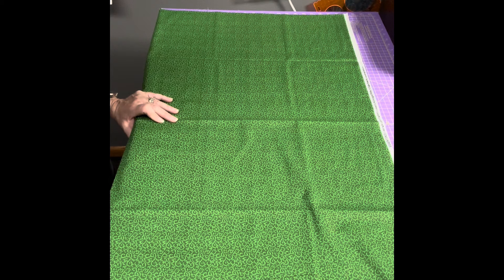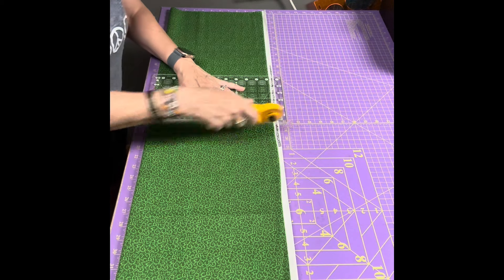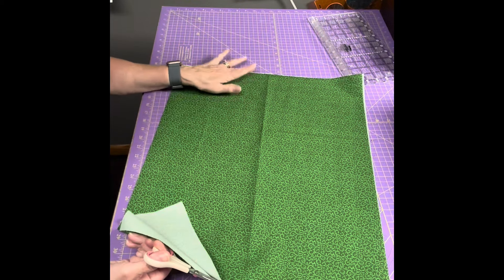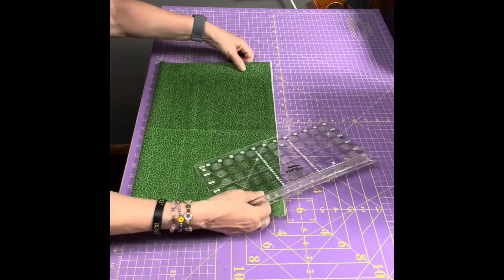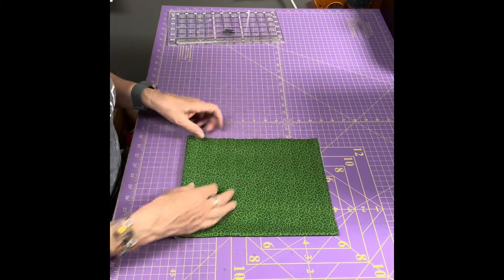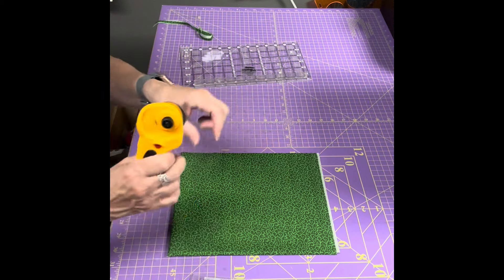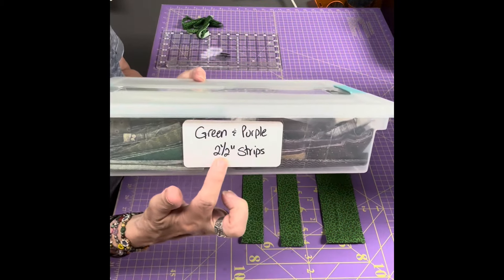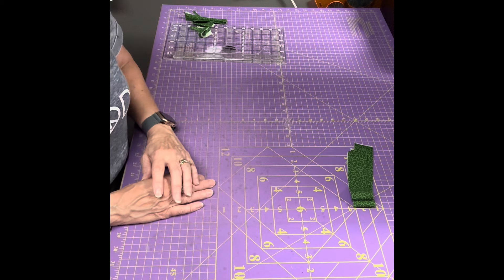Building a Scrap Quilting Stash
I share my tips on building a stash for scrap quilting. I show how I cut yardage into smaller pieces so I have a fabric in my stash in all different sizes, including strips! I also show you how I store all this fabric so it's easy to access when it's time to make a quilt.